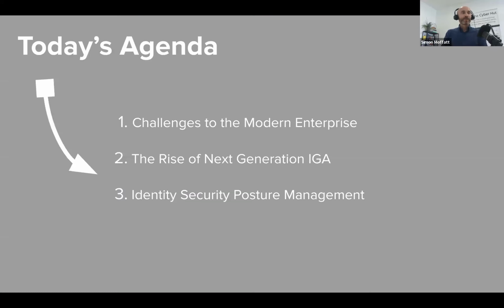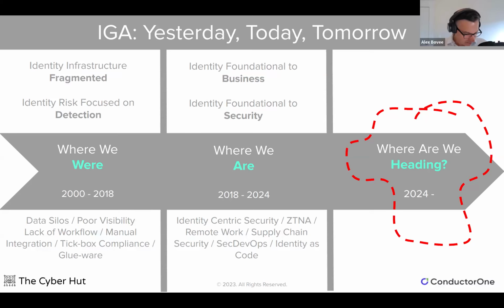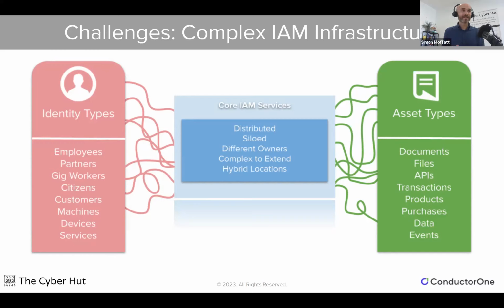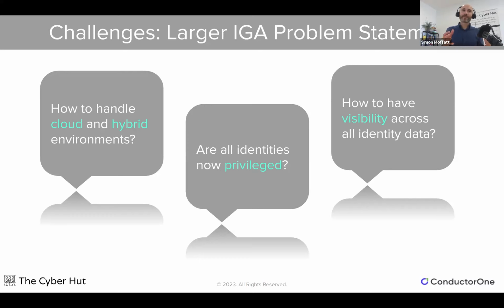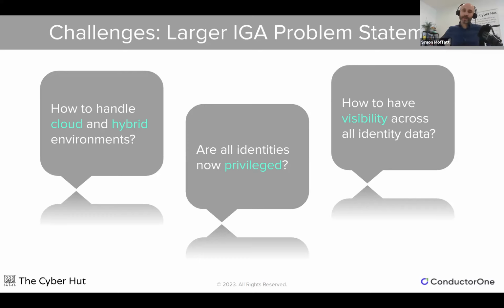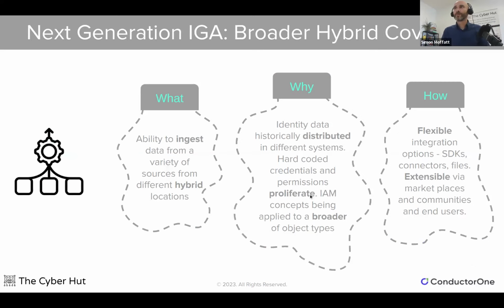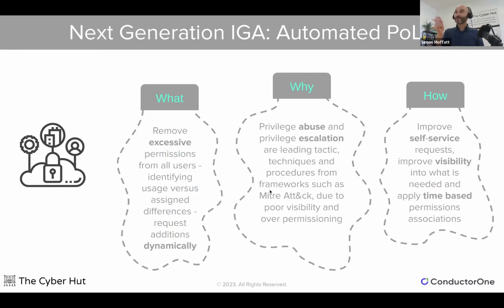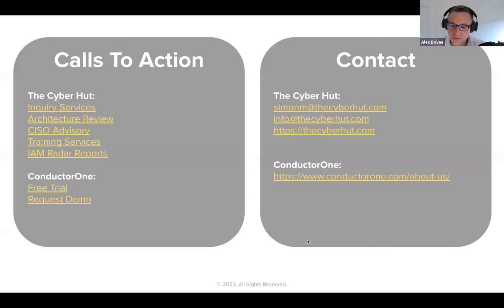Next Generation IGA: Why Cloud Access Governance Is Broken — and How to Fix It | The Cyber Hut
Legacy identity governance was built for on-premise environments, static workforces, and annual compliance cycles. It wasn't designed for SaaS sprawl, cloud infrastructure, or the pace modern security teams operate at. Simon Moffatt speaks with Alex Bovee, CEO of ConductorOne, about what next generation IGA actually looks like — automated access reviews that don't get rubber-stamped, least-privilege enforcement at cloud scale, and governance that's driven by security rather than just compliance.

IGA identitygovernance nextgenerationIGA accessreviews leastprivilege cloudIGA identitysecurity ConductorOne IAM accessmanagement For further deep dives on acronyms, terms and concepts For latest market news on these vendors and more For further deep dives on acronyms, terms and concepts For latest market news on IAM vendors and more